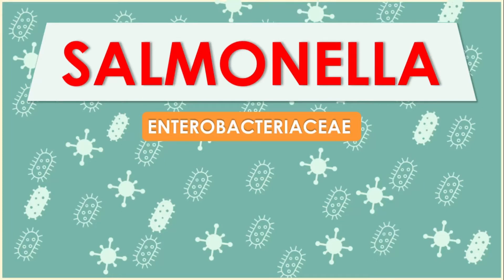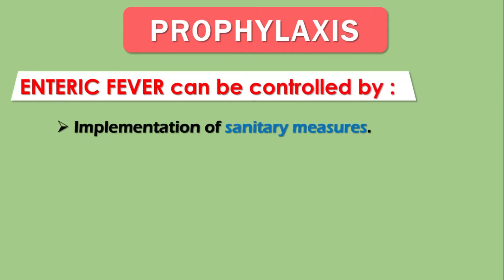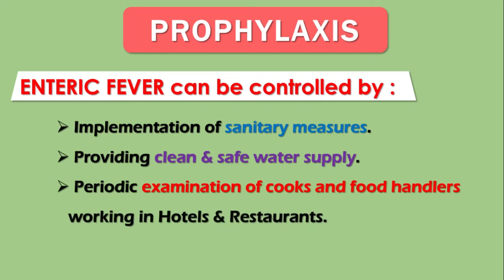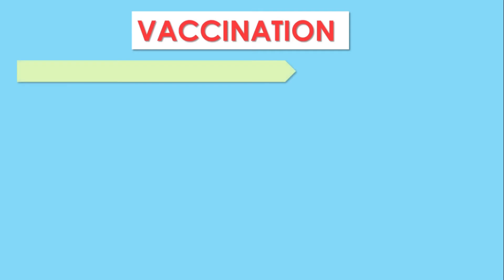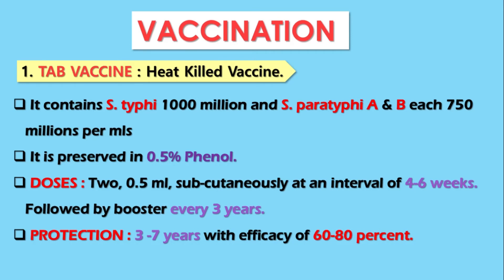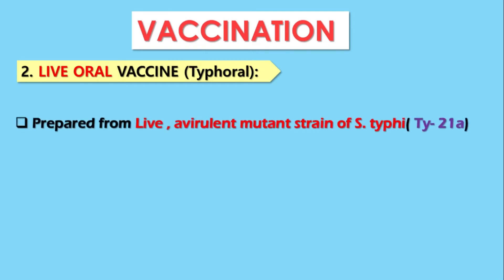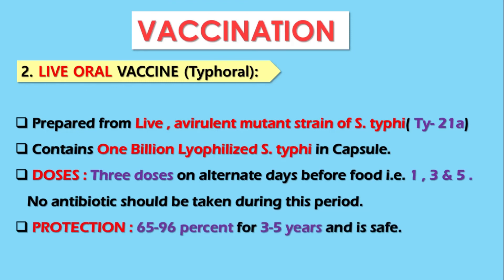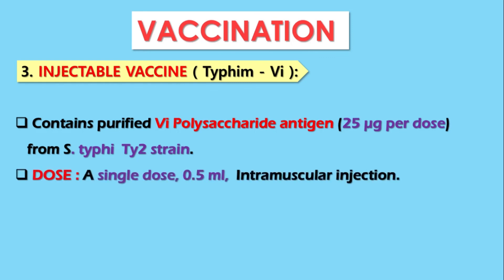SALMONELLA | PART - 10 | PROPHYLAXIS | MICROBIOLOGY | FINAL PART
GIVE YOUR SUGGESTIONS IN THE COMMENT BOX